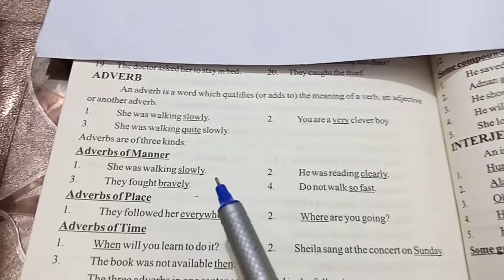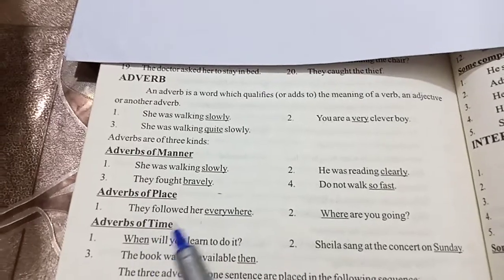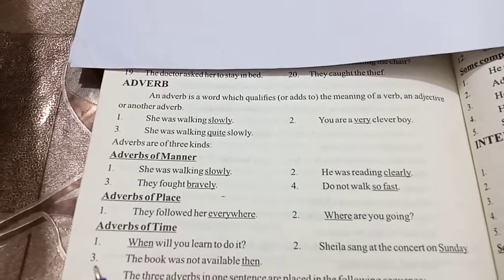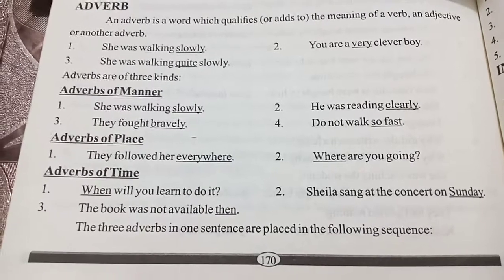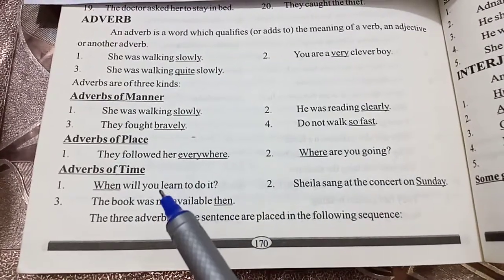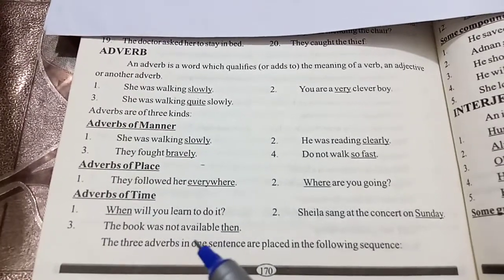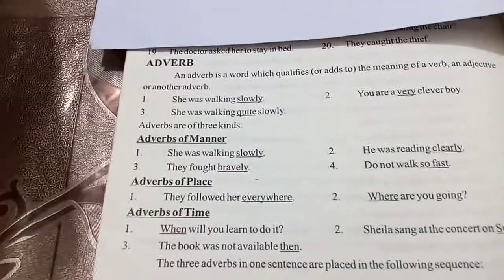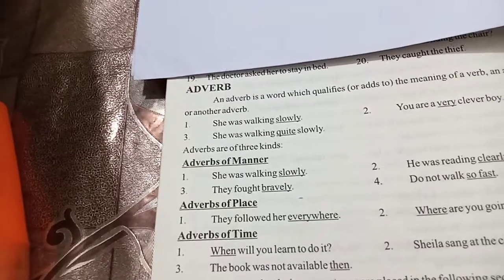Class 8 parts of speech